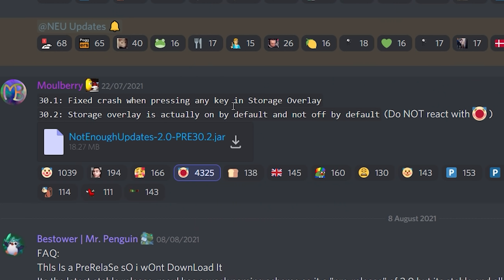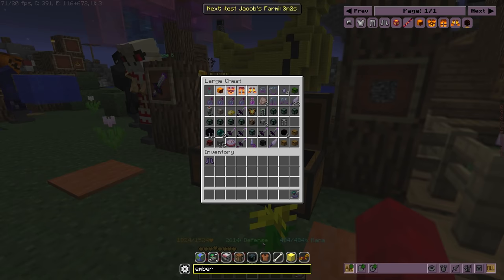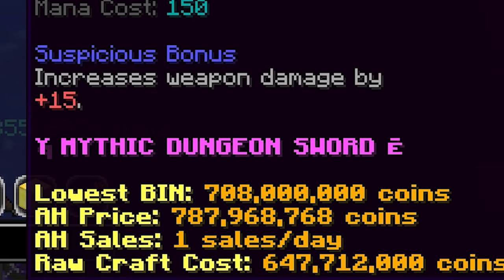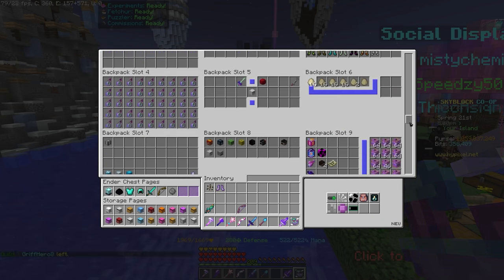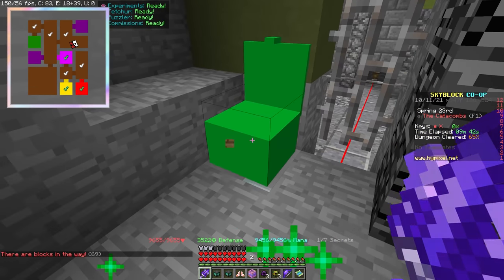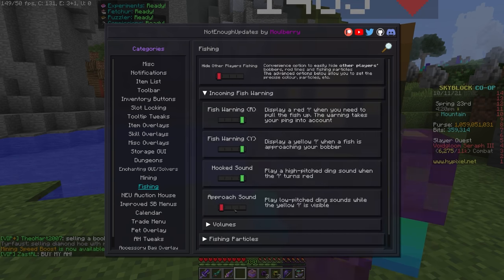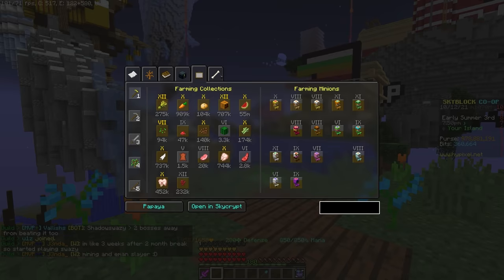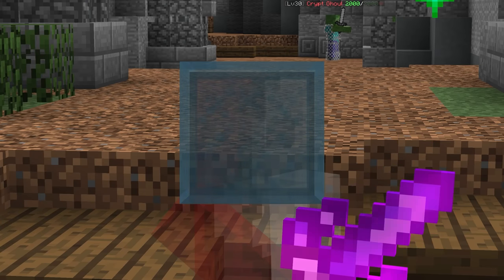The Greatest Skyblock Mod you Should Use - [Hypixel Skyblock]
Hypixel Skyblock has a lot of mods, but there are no mods better than this one. :moulbewicked:

(they link to the same video but shh)

0:00 - Introduction
0:35 - Getting Started
1:15 - The Item List & Search Bar
3:18 - Inventory Buttons
4:31 - Slot Locking & Slot Binding
5:32 - Tooltip Tweaks (Price Info)
6:18 - Overlays
8:02 - Storage GUI
9:32 - Dungeons (Map & More)
10:54 - Enchanting
11:25 - Mining
13:06 - Fishing
13:44 - NEU Auction House
14:24 - Improved Menus
14:46 - Customisable Items
15:32 - Profile Viewer
15:55 - Calendar
16:21 - Trade Menu
16:45 - Auction House Tweaks
17:20 - Misc Features
18:06 - End